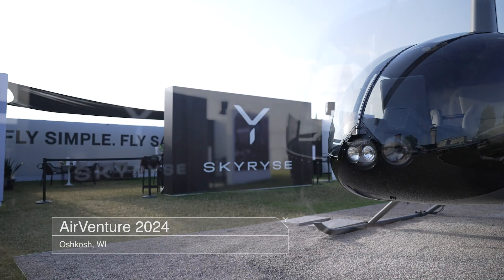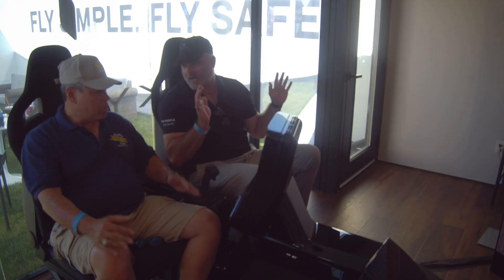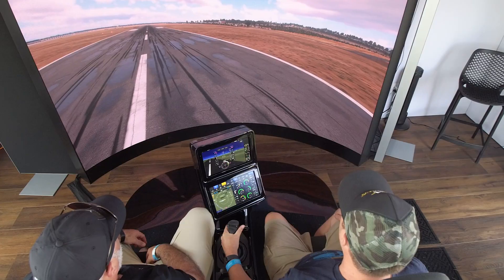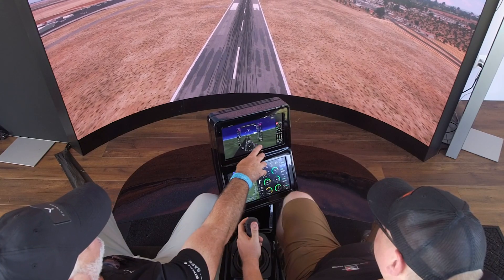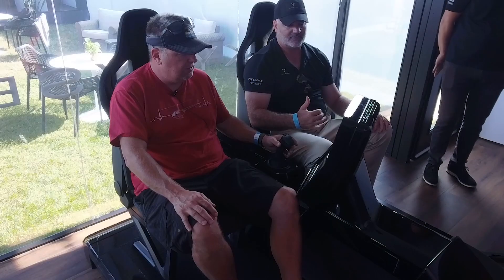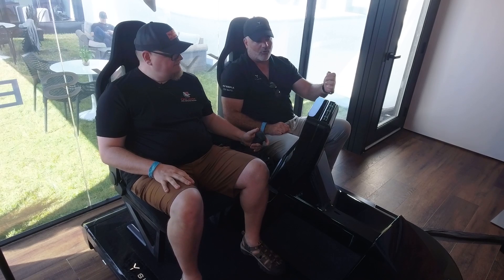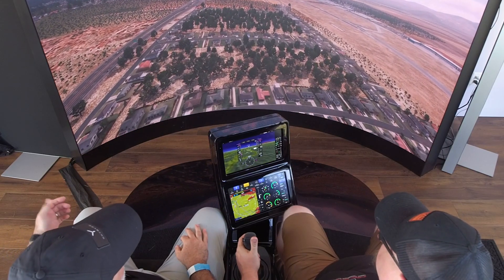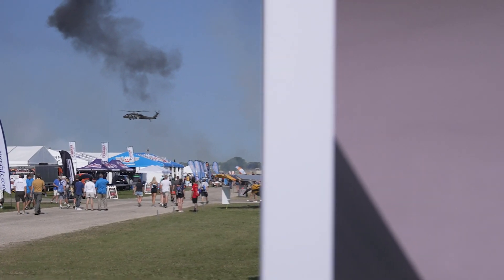Fly a Helicopter with No Pedals, Cyclic, or Collective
Skyryse completed its first AirVenture exhibition, marking the company’s in-person, public debut of Skyryse One and SkyOS.

AirVenture is the largest airshow and aviation trade show in the United States. Every year, it is ground zero for flying enthusiasts to come and witness the latest and greatest in general aviation. Over 600,000 attendees made it to Oshkosh, WI this year to participate in the gathering.

Watch AirVenture attendees experience flying in our Skyryse One simulator. As part of this experience, people were able to experience a number of SkyOS features and phases of flight in the simulator, primary, how to fly a helicopter with no cyclic, collective, or anti-torque pedals.